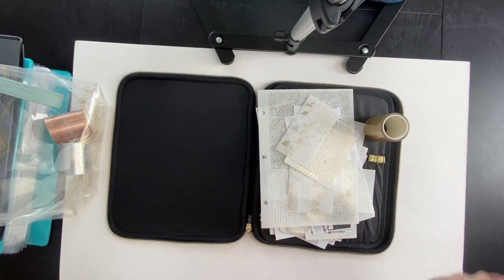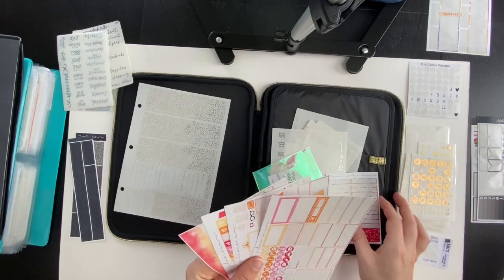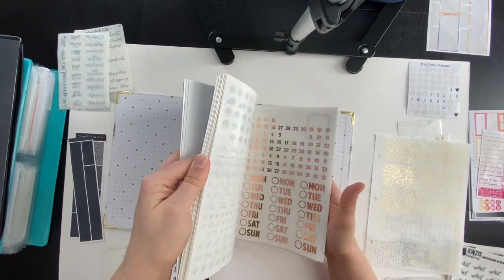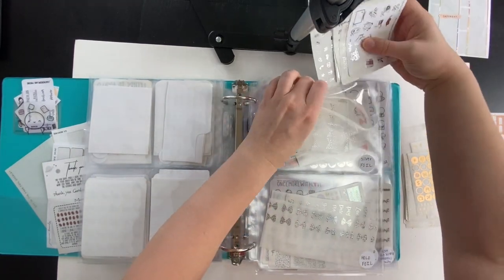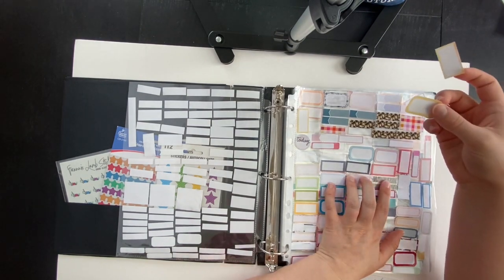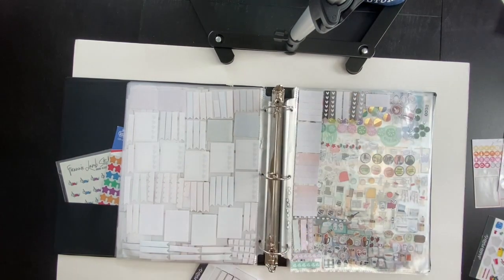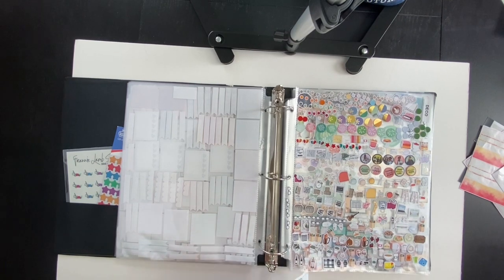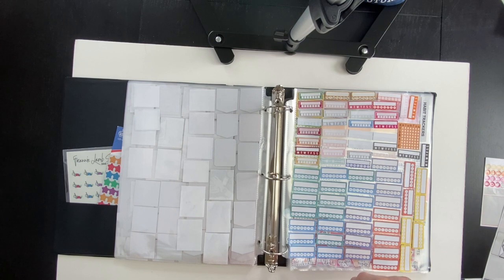Organize My Leftover Stickers With Me! :)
Hello, Friends! Today I have a de-stash and organize video for you, where I put away a bunch of recently used stickers and answered some of your questions! Peace, love, and happy planning, everyone!

PLEASE LEAVE ANY QUESTIONS FOR FUTURE VIDEOS OR VIDEO REQUESTS DOWN BELOW IN THE COMMENTS! :)

Nedi Designs (Etsy)

TOOLS/ETC:
Blue binder
Mini 3-ring Binder
EC zipper pouch: Came with my ECLP. I don’t think it’s sold separately on the site.
8.5X11 size sleeves
2-pocket sleeves
4-pocket sleeves